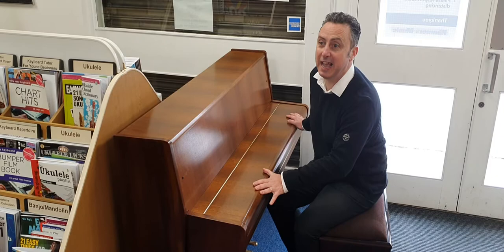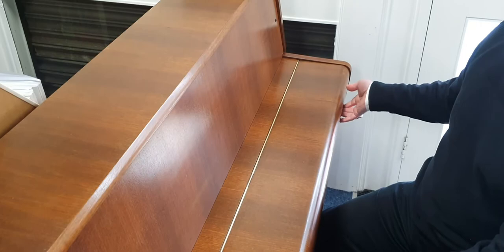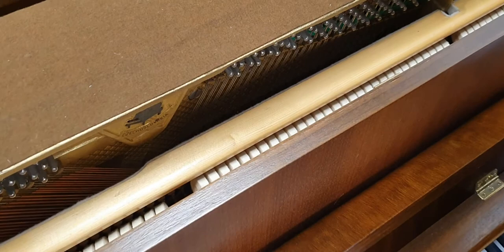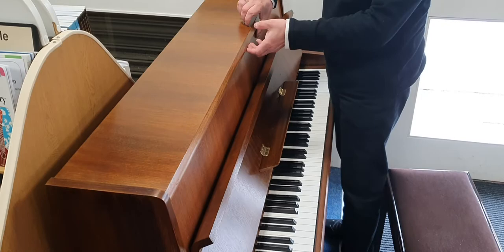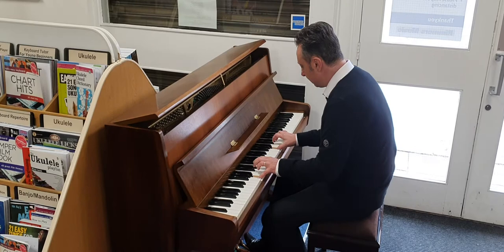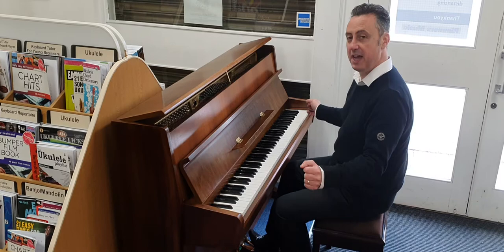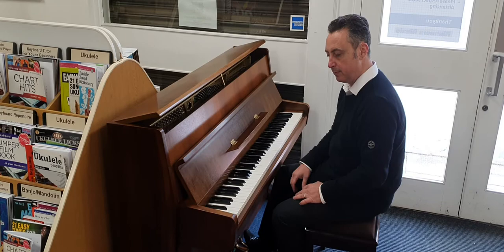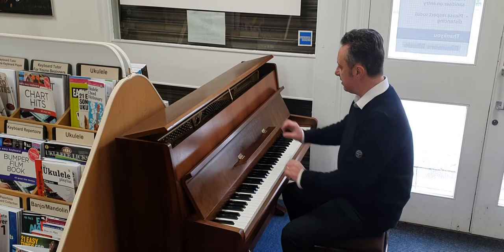Weinbach Upright Acoustic Piano Teak - Rimmers Music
Here we have Graham Blackledge at Rimmers Music Bolton store giving you a quick look at the Used Weinbach Upright Acoustic Piano in a Teak Cabinet - Rimmers Music.

You can find out more about this and other used pianos on RimmersMusic website.